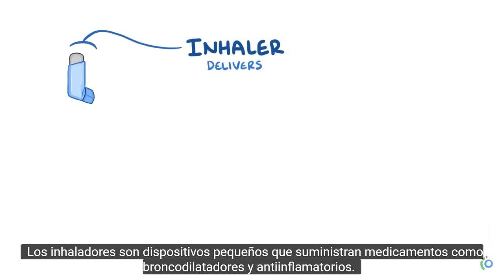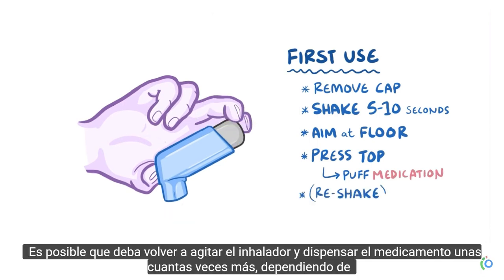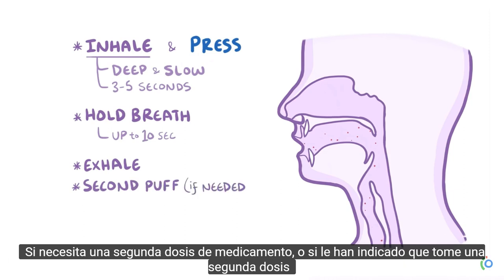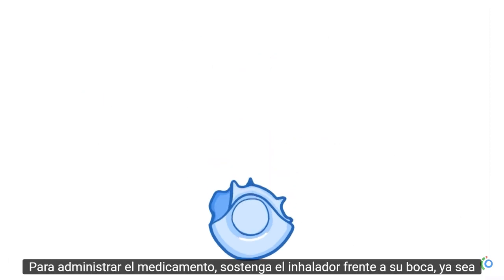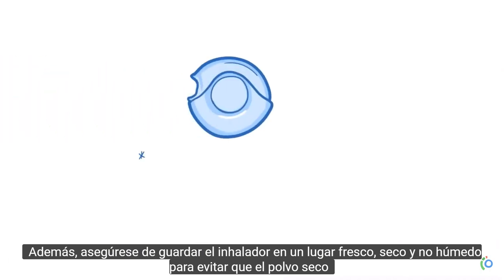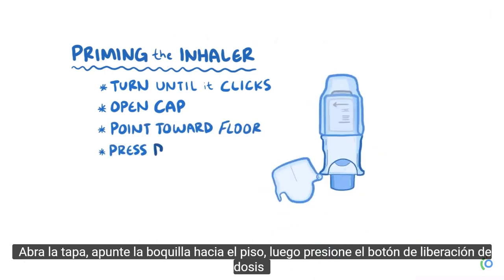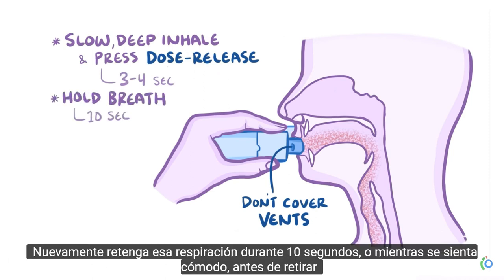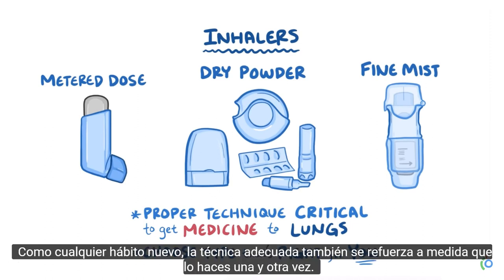Uso de Inhaladores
Using Inhalers, with spanish subtitles, from the amazing osmosis.org webpage